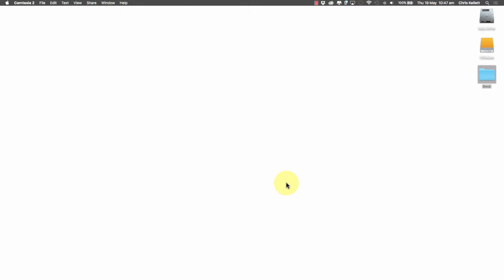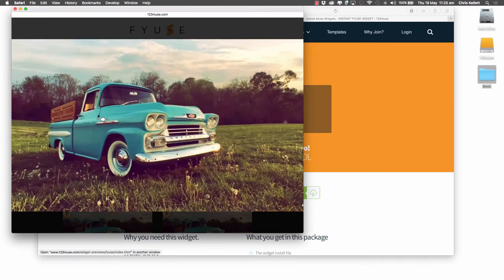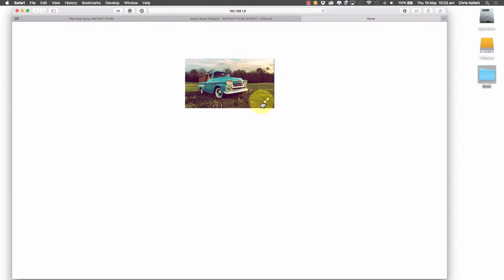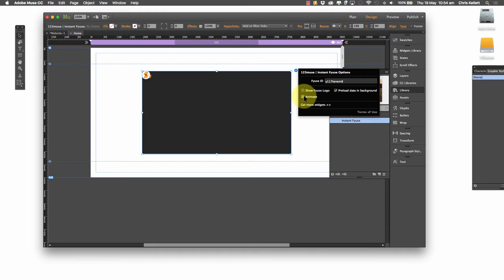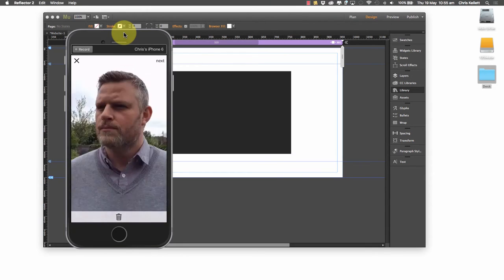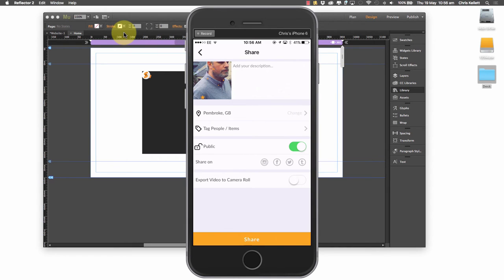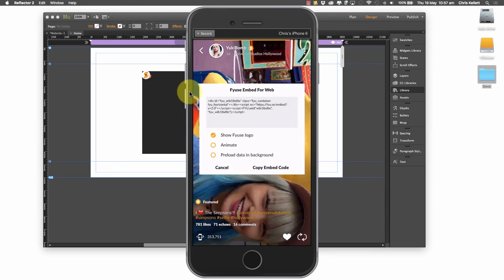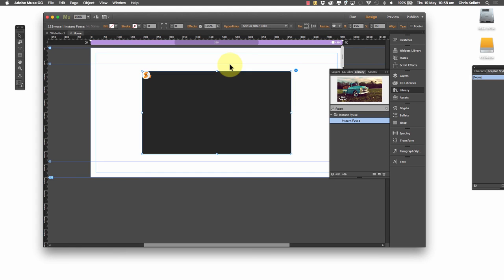How to use Fyuse content with Adobe Muse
*** PLEASE NOTE ***
In this video we show you how to use the really cool Fyuse 3D images in your Muse projects.